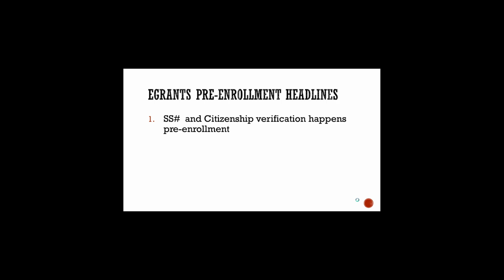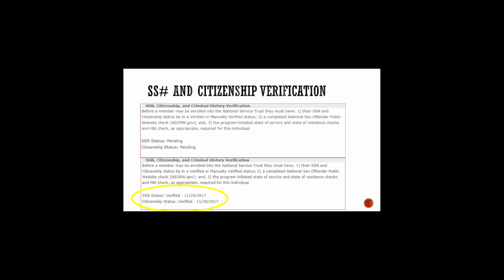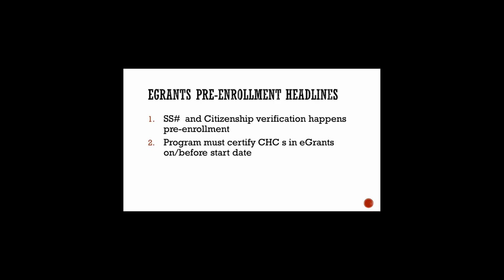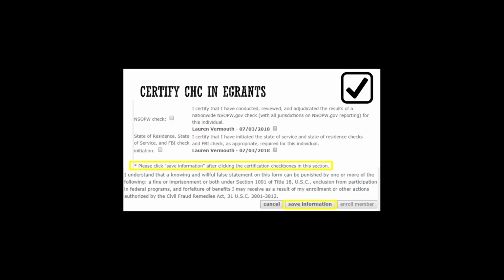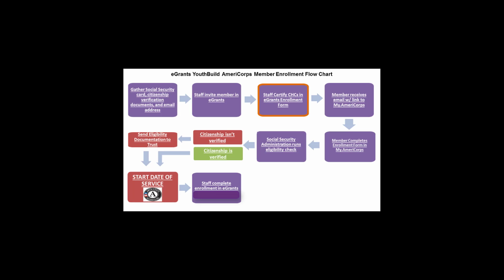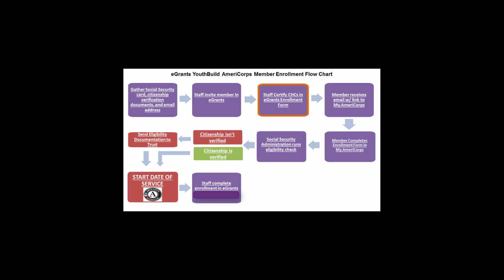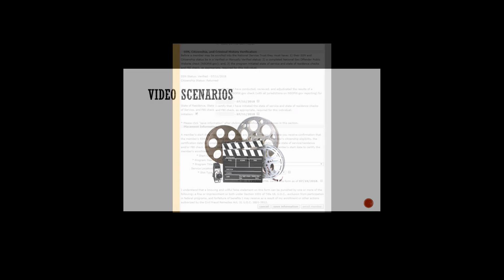Pre-enrollment in eGrants